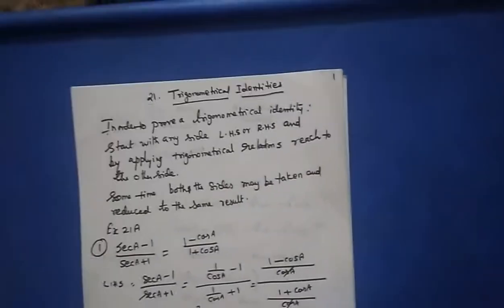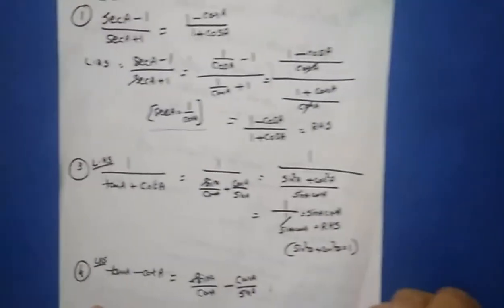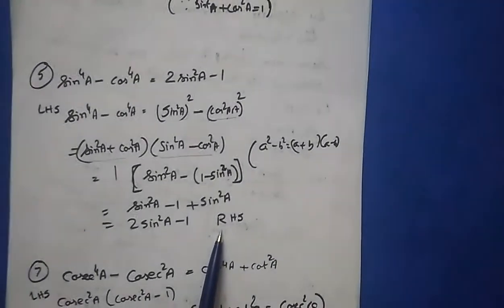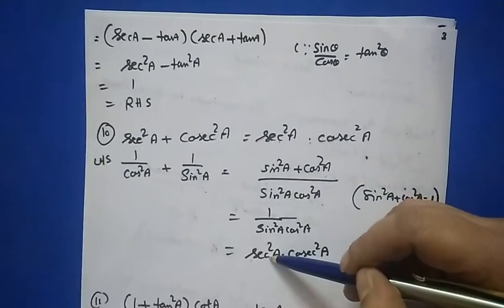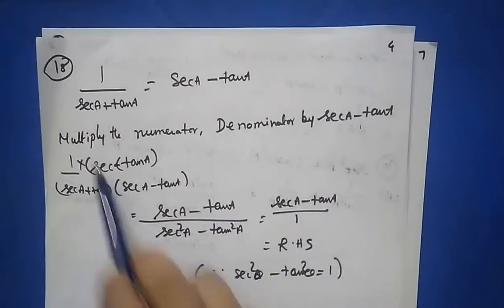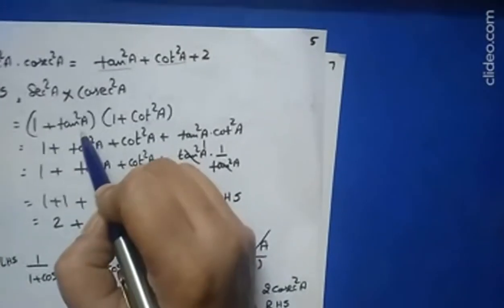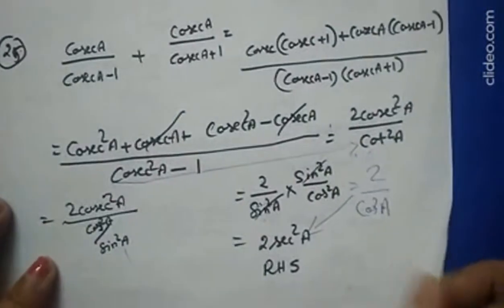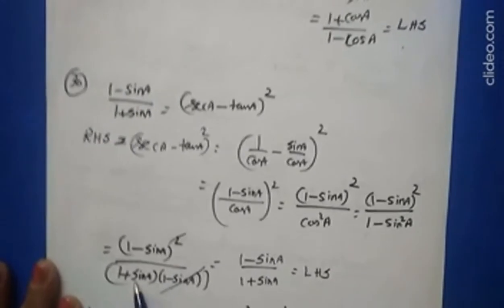MATHEMATICS-X- TRIGONOMETRICAL IDENTITIES-21(24-SEP-2020)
MATHEMATICS-X
CHAPTER  :   TRIGONOMETRICAL IDENTITIES
UNIT           : 21
DESCRIPTION: PROBLEMS BASED ON  TRIGONOMETRICAL IDENTITIES
ASSIGNMENT :